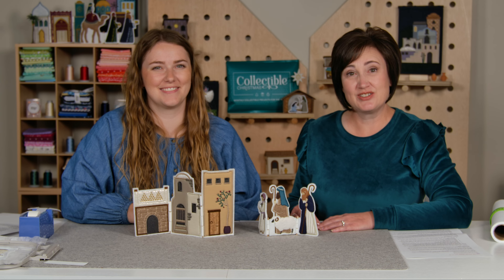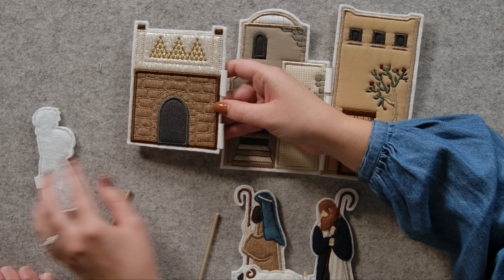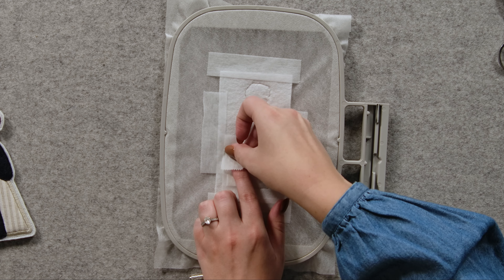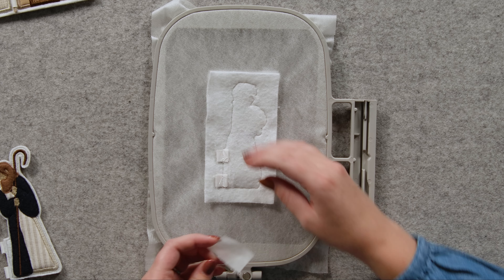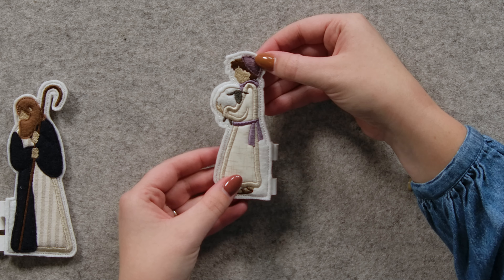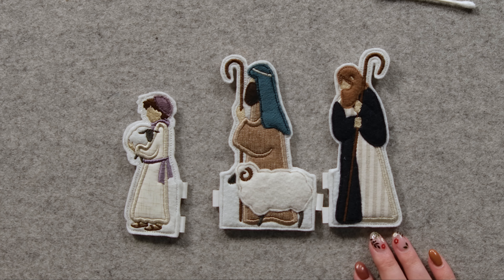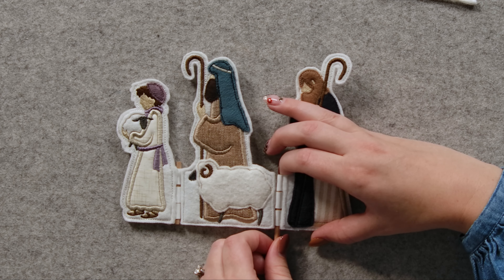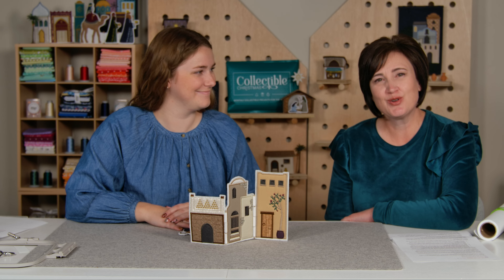Return to Bethlehem: Tips for Creating Tri-folds Using Leather Hinges for Machine Embroidery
Join Jessica and Noel as they give you all the tips and tricks for the tri-fold hinges in your Return to Bethlehem project! Whether you're a seasoned stitcher or a beginner, they'll help you ensure every piece of this beautiful Nativity display comes together flawlessly. ✨

Timestamps:
00:00 Introduction
00:39 8x12 How the Hinges Work
01:40 Lining Up the Leather Pieces
04:16 Trimming the Project
05:39 Dissolving the Stabilizer
06:40 Putting It All Together